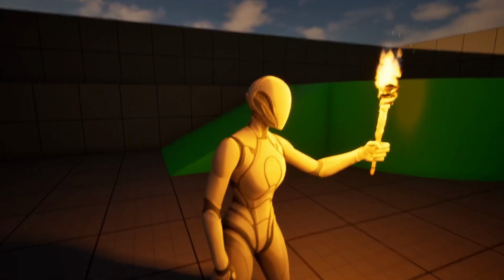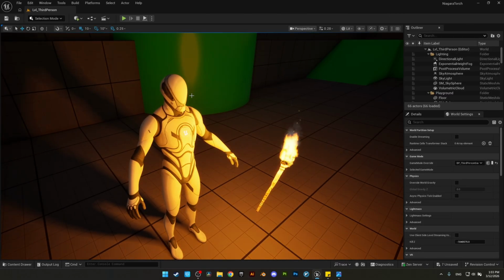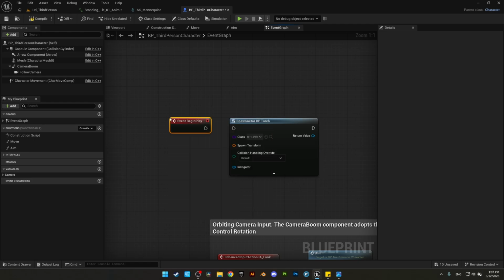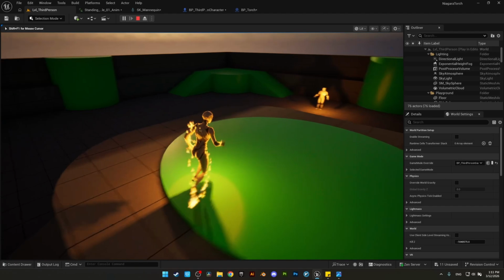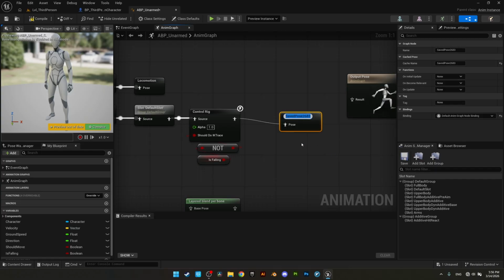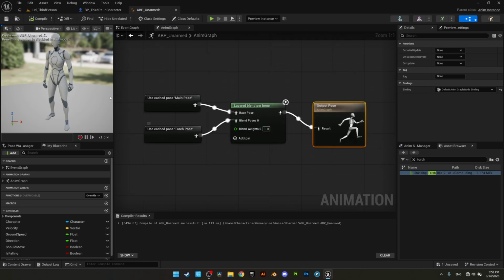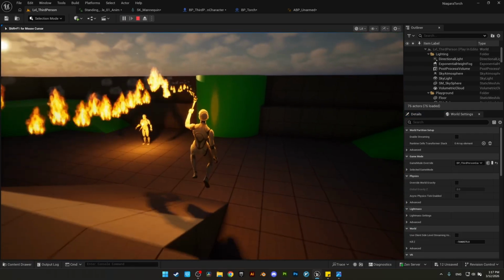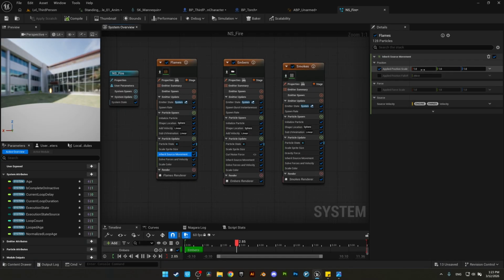Attach Torch to Character Hand - UE5 Torch Fire | Part 3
Welcome to Part 3 of my Torch Fire series!

In this tutorial, we bring our torch to life by attaching it to a character's hand in Unreal Engine 5.7. After creating the flame, smoke, and embers in the previous parts, it's time to make the torch fully interactive.

You'll learn how to properly attach the torch to a character socket, set up a believable holding pose, and blend the torch-holding animation with your character's movement using Animation Blueprints.

✔ Creating and positioning a hand socket
✔ Attaching the torch to the character
✔ Setting up a torch-holding animation
✔ Using Layered Blend Per Bone for upper-body animation
✔ Blending movement with the torch-hold pose

⏱️ CHAPTERS

00:00 Introduction
00:18 Import & Retarget Torch Animation
01:04 Attach Torch to Hand Socket
03:03 Blend Torch Hold Animation
06:42 Refine Movement & Fix Animation Issues